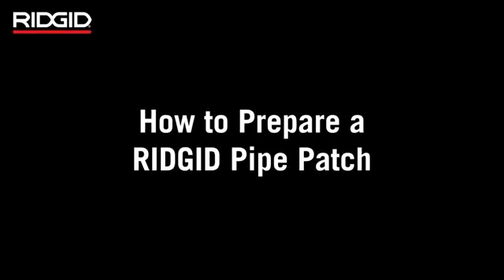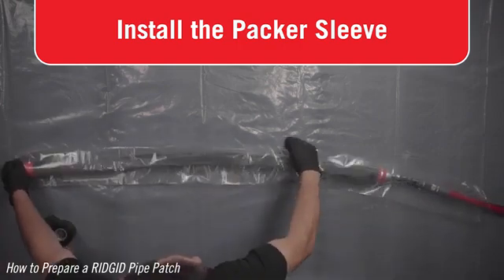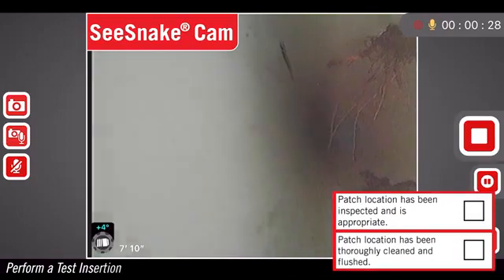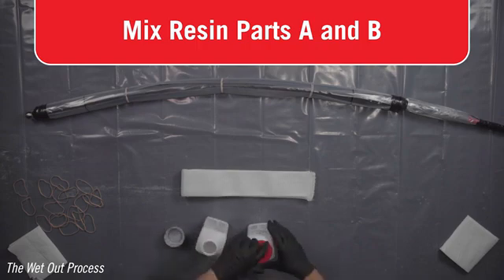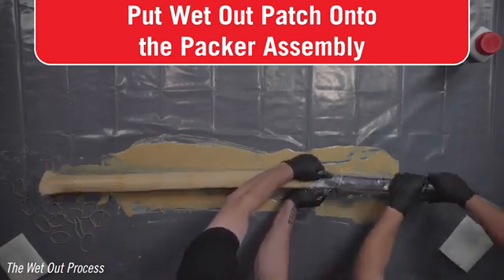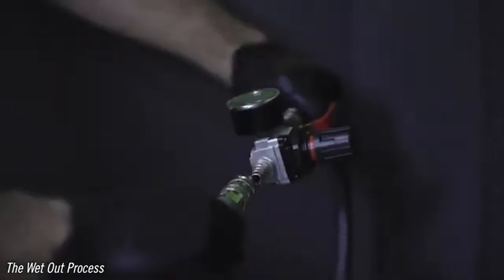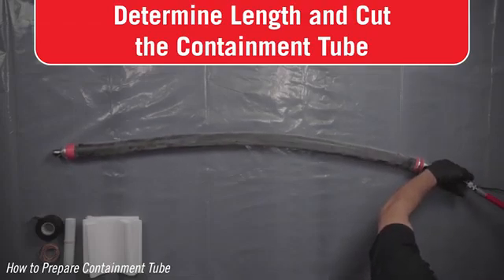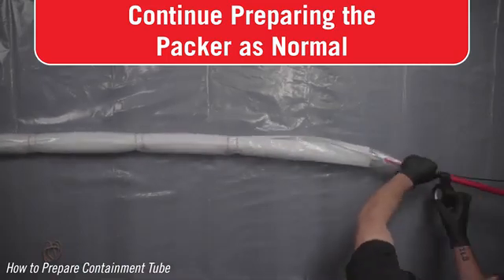RIDGID® Pipe Patch System Overview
Get your RIDGID Pipe Patching kits at AIS Industrial in Denver, CO! We are an authorized dealer.

Introducing a brand-new category for RIDGID Tools: Pipe Patching. RIDGID Pipe Patching is a trenchless repair solution that introduces new, incremental revenue stream for professionals already participating in drain cleaning and sewer inspections. The RIDGID Pipe Patch Starter System allows you to complete up to 6 feet of trenchless pipe repairs in 2-inch to 6-inch lines.

0:00 – 2:39 – How to Prepare a RIDGID Pipe Patch
2:40 – 3:35 – Perform a Test Insertion
3:36 – 4:03 - Mark the Encroachment Zones
4:04 – 7:39 - The Wet Out Process
7:40 - 8:11 – Deflate and Remove The Packer Assembly
8:12 – 9:51 – How to Prepare Containment Tube
9:52 – 11:18 – How to Prepare Containment Liner
11:19 – Closing Information

Video credit to RIDGID. We are an authorized dealer.